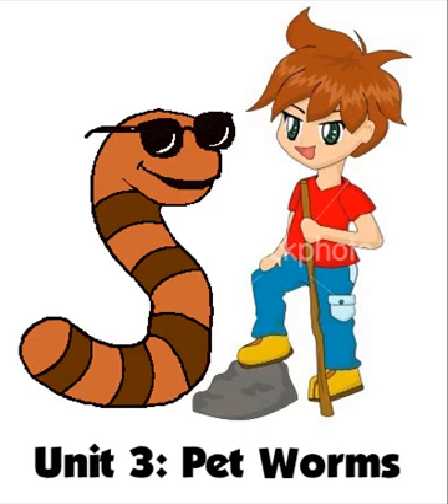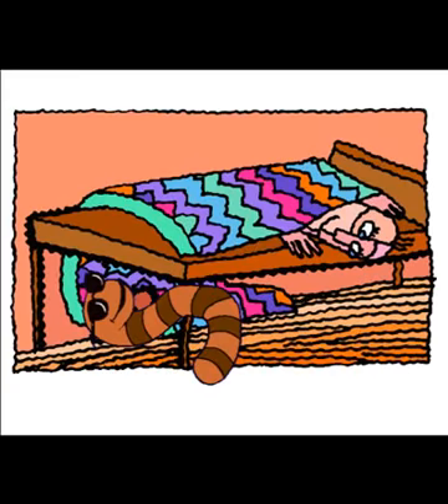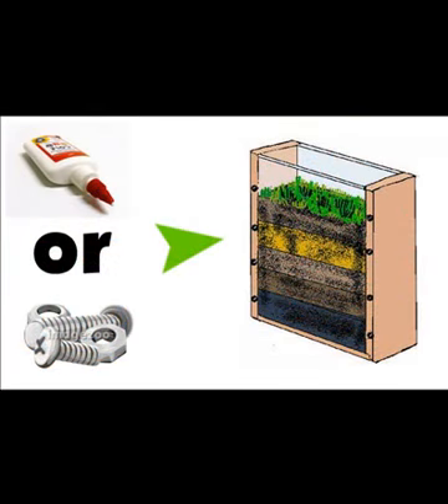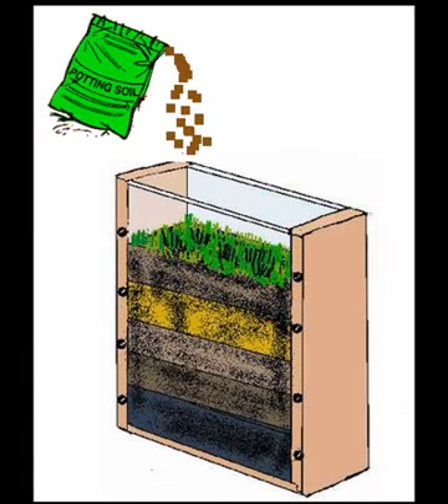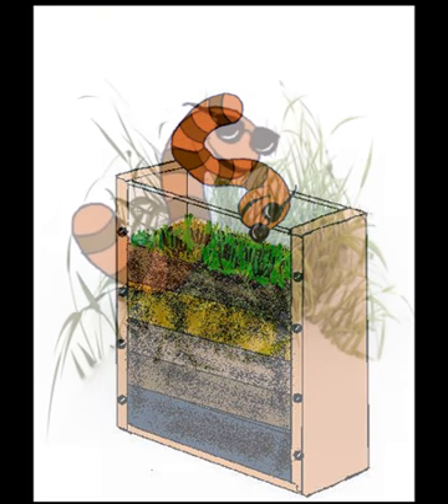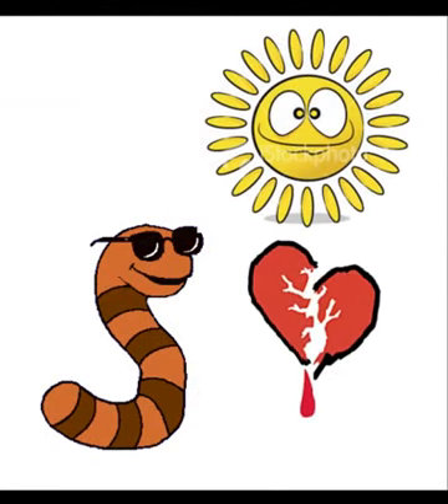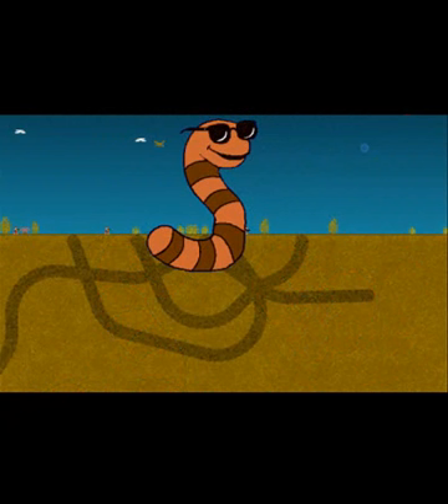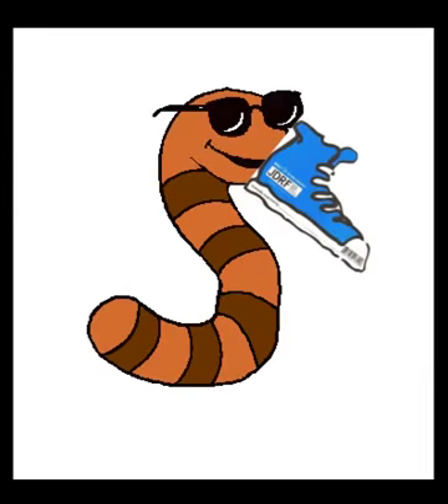Pet Worms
This is a digital story for "Pet Worms", a story from unit 3 of the ESL reading book "Reading Juice."